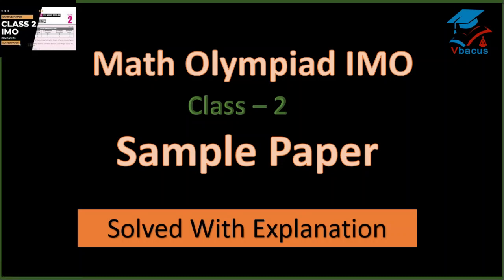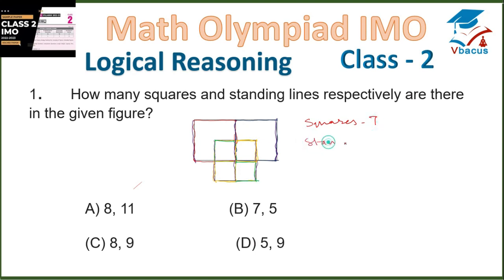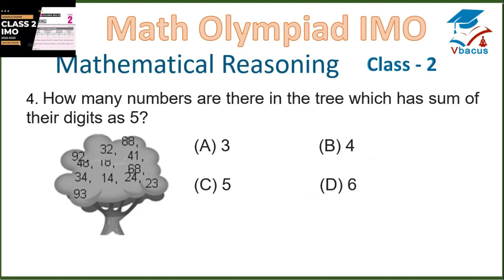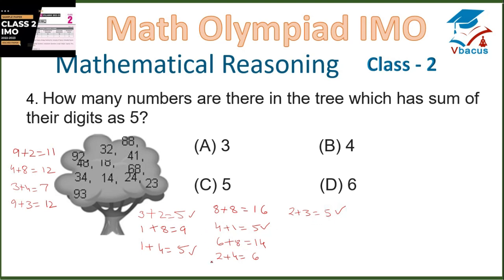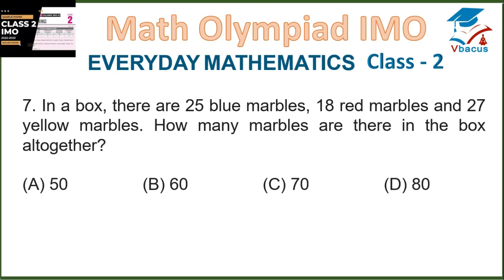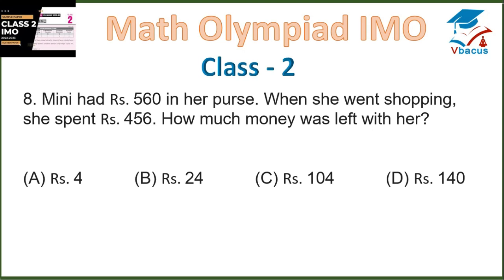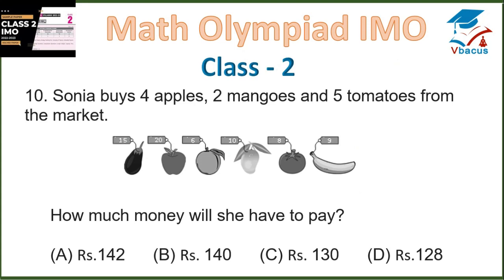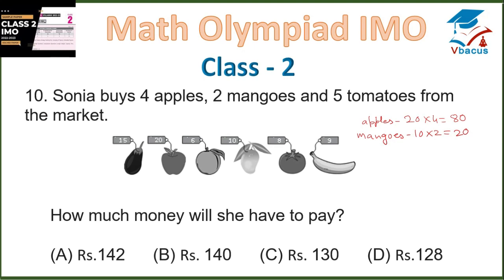vbacus imo sample paper 2022-23 class 2 | imo math olympiad class 2 sample paper 2022-23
In this video class 2 math olympiad paper is explained nicely.